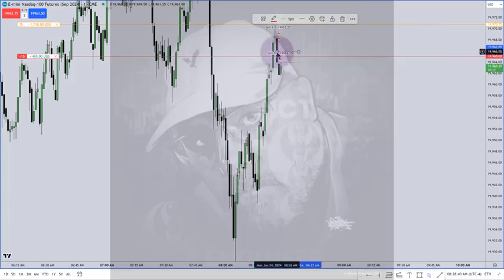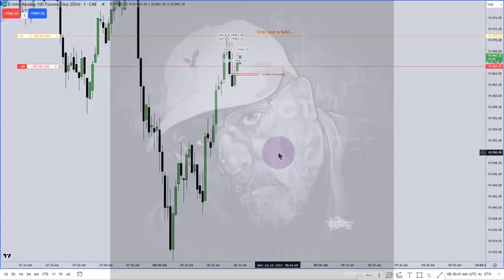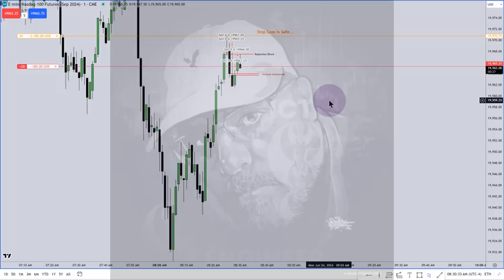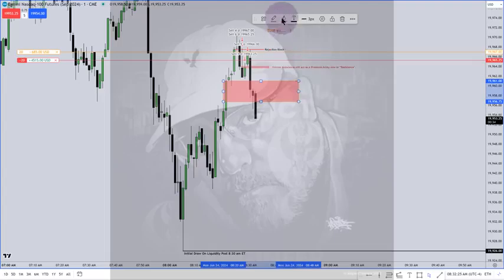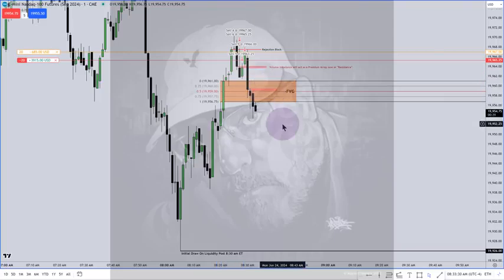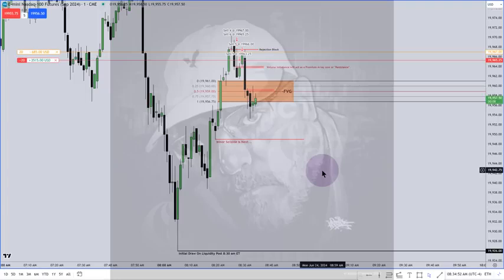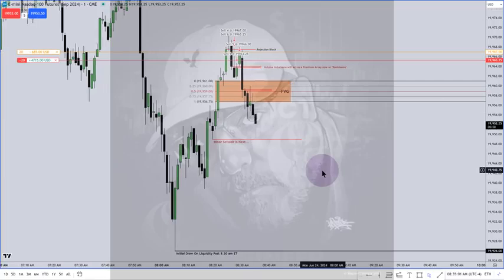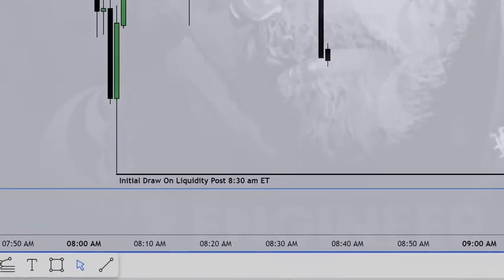11 January 2026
NASDAQ TURTLE SOUP SHORT.